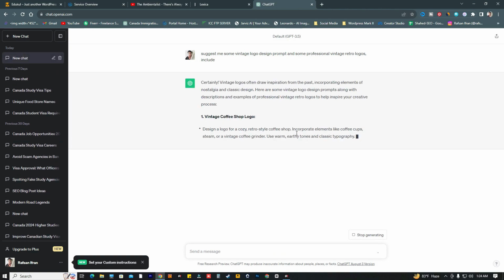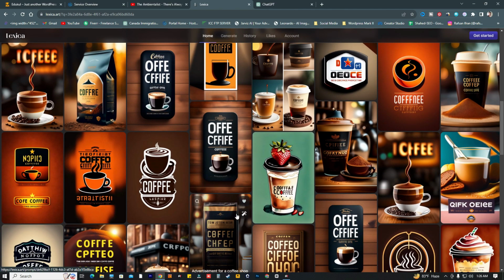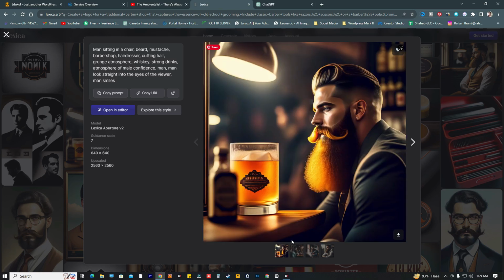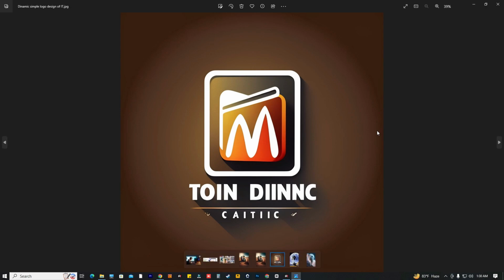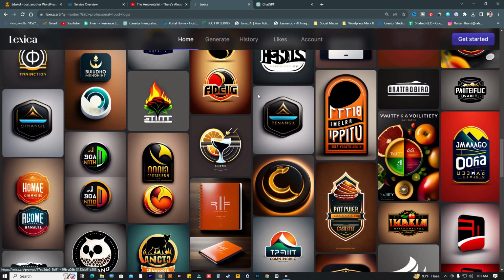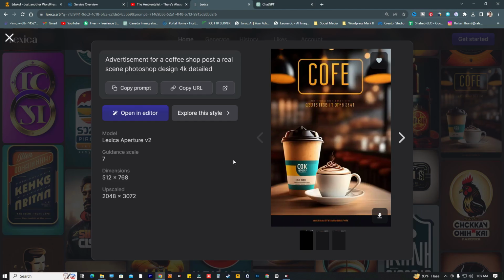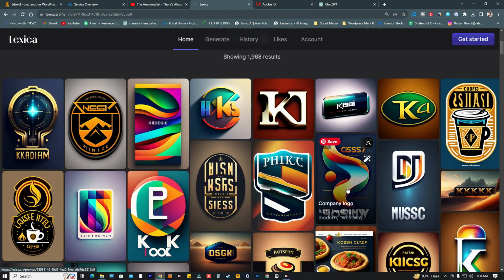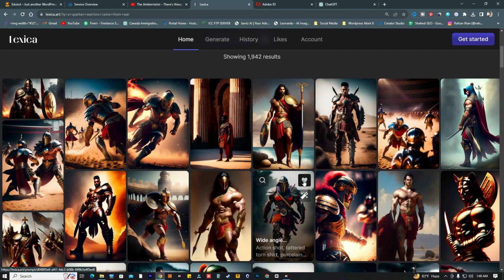How to use Lexica AI Free AI Art Generator to Create Brand Logo Design | Create Unique Identity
How to use Lexica AI Free Art Generator to Create Brand Logo Design | Create Unique Identity